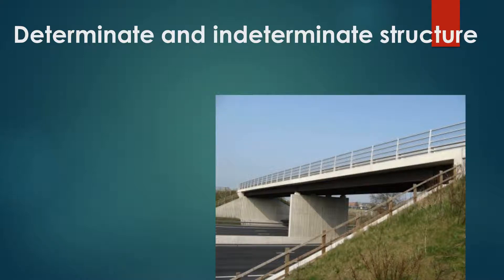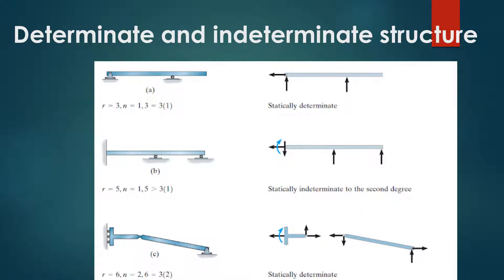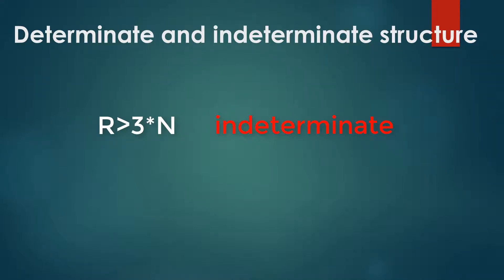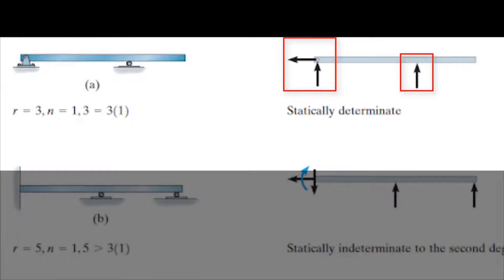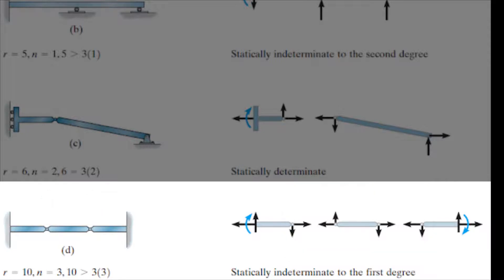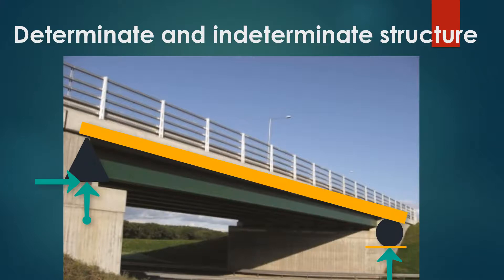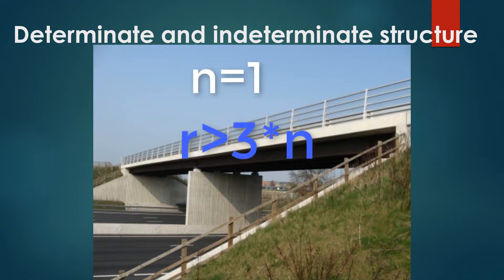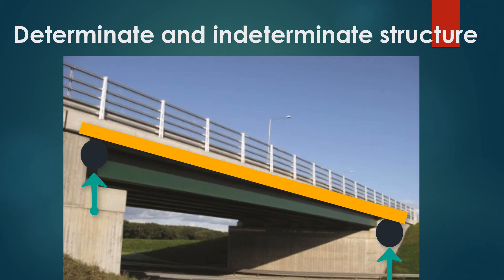Determinate and indeterminate structure